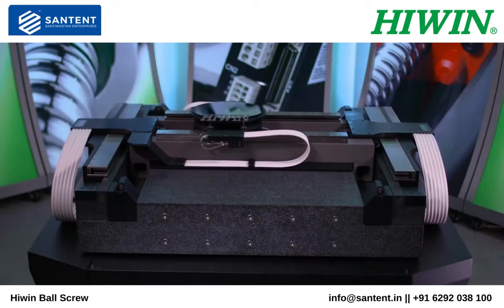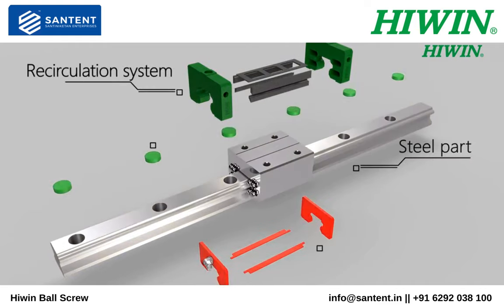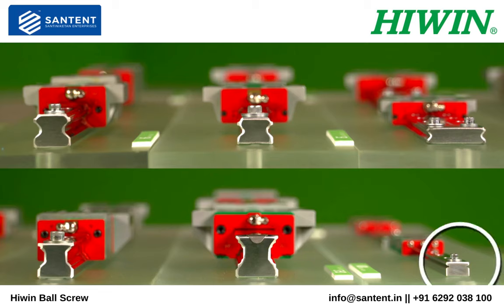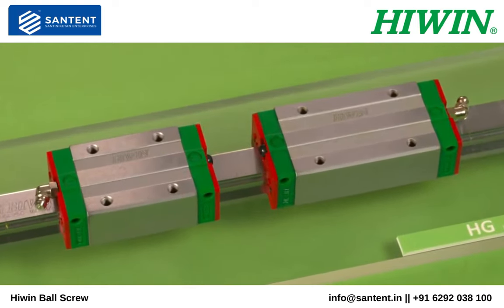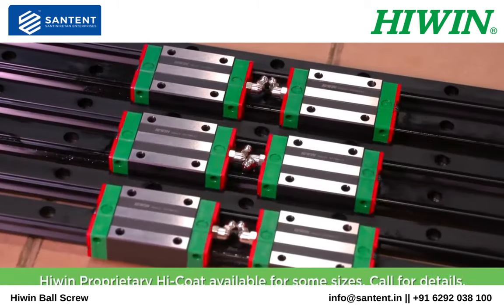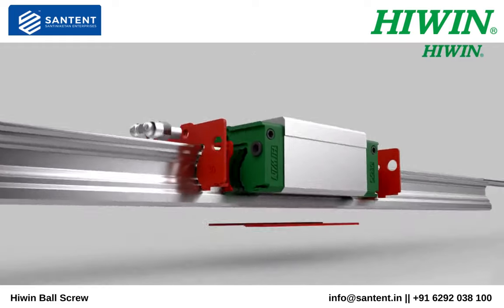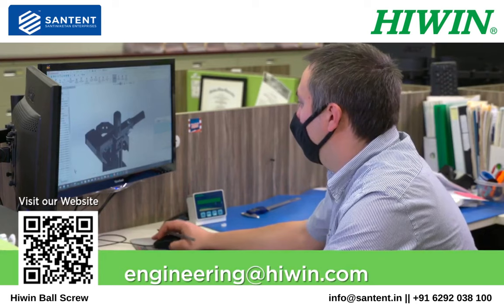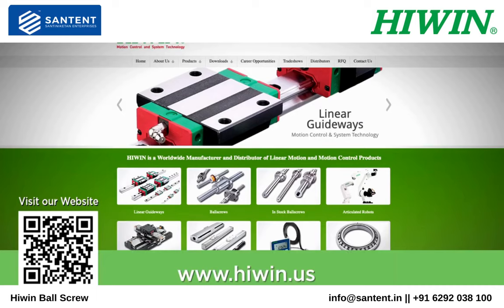Hiwin Linear Guideway SantEnt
Established in 1977, we are one of the leading Importers, Stockists and Suppliers for Hiwin Linear Guideway products, and are catering to our growing customer base in India, and to export markets in over 16 countries.